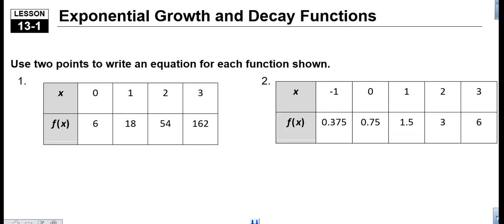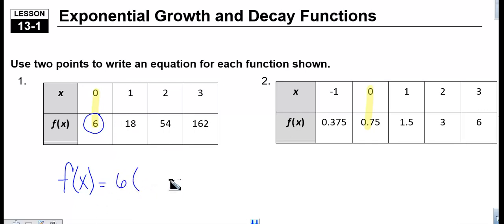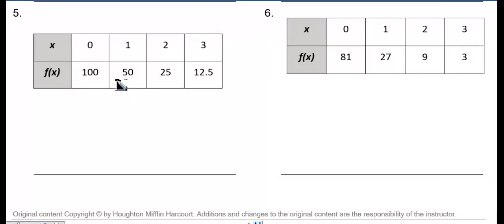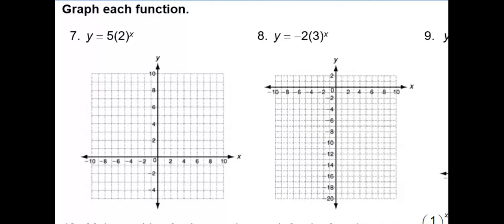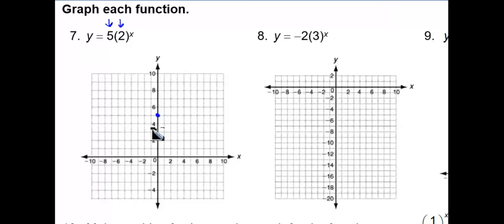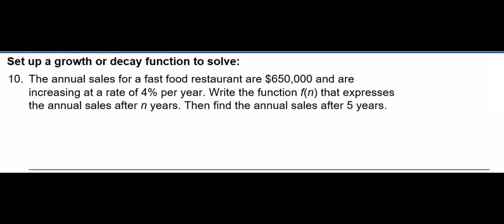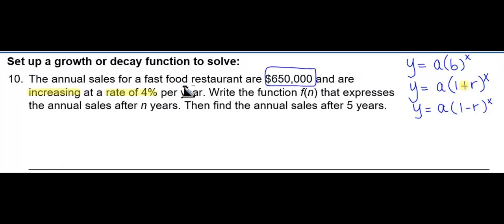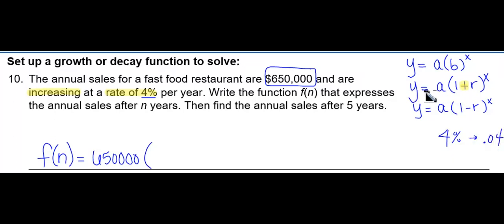Exponential Growth and Decay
This is a brief video explanation of growth and decay functions.